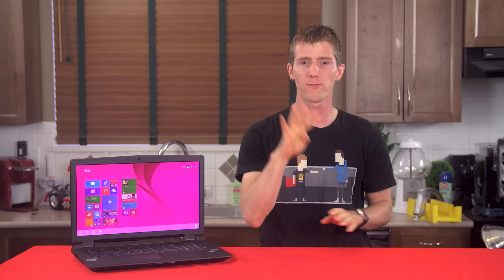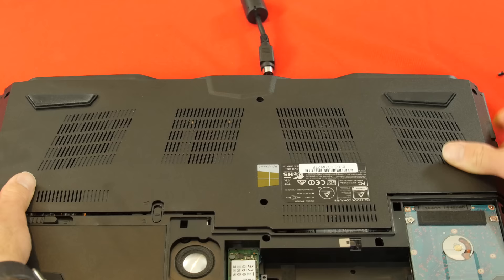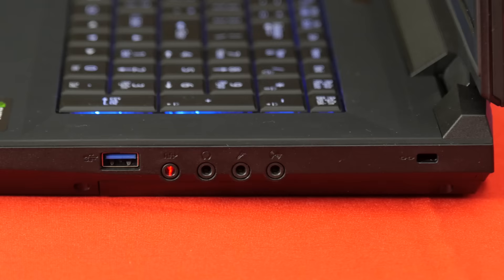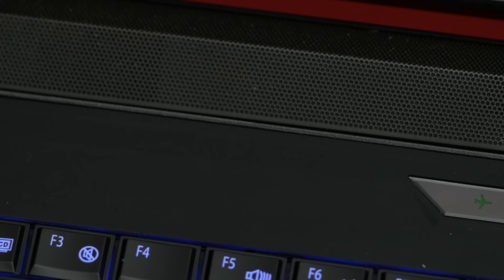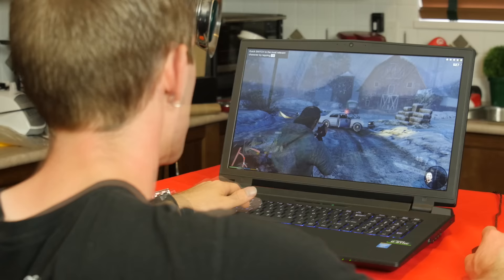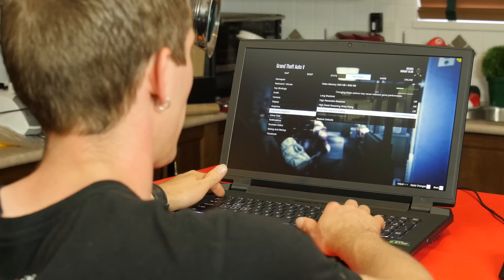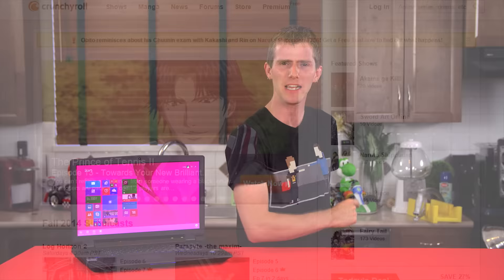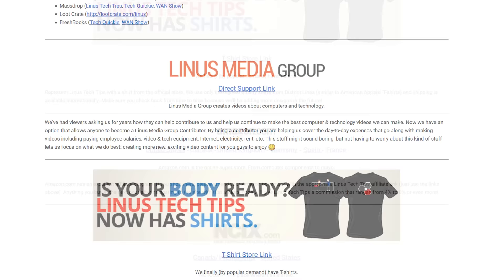Sager NP9773 - True Desktop Replacement G-Sync Laptop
"Desktop replacement" is a term that's often been used to sell heavy gaming laptops... but could this Sager laptop with a DESKTOP CPU be a TRUE desktop replacement??